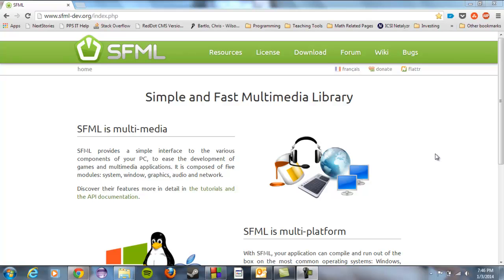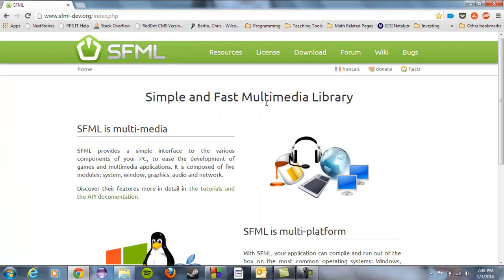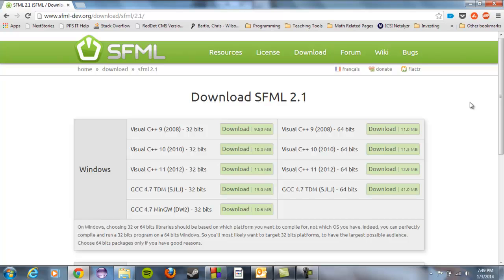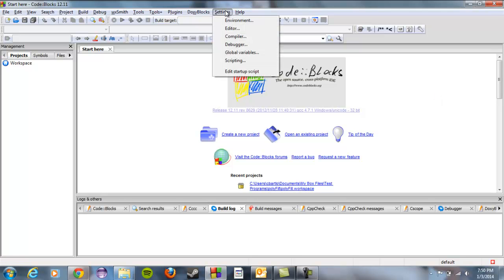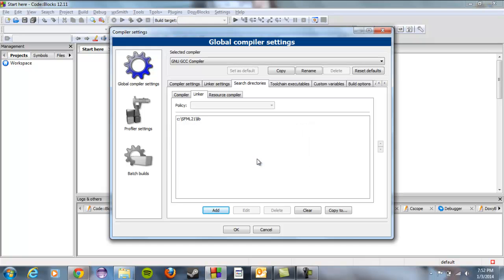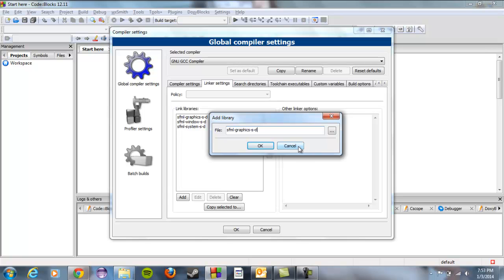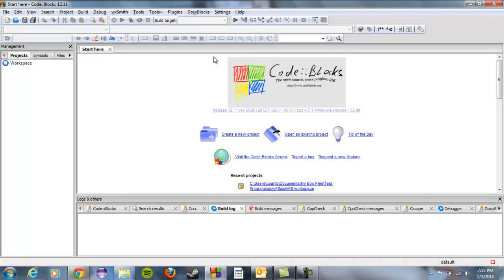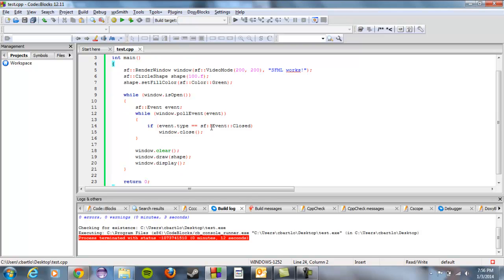Setting Up SFML 2.1 with CodeBlocks - Wilson CS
This is is a quick video on how to setup and configure SFML 2.1 with CodeBlocks.

If you are interested in setting up a newer version of SFML, check out this